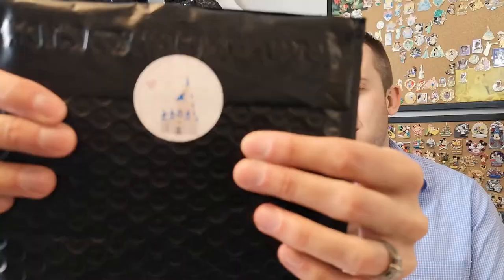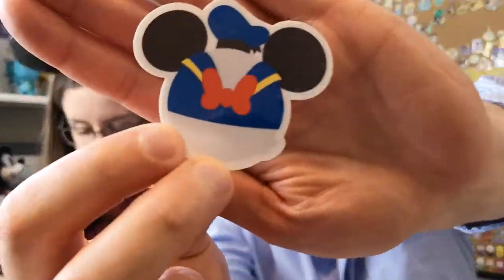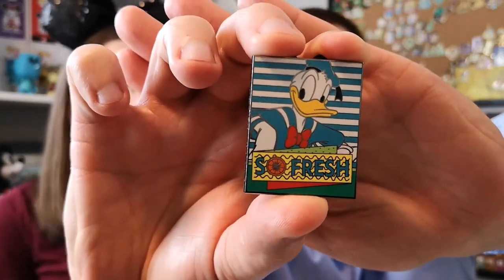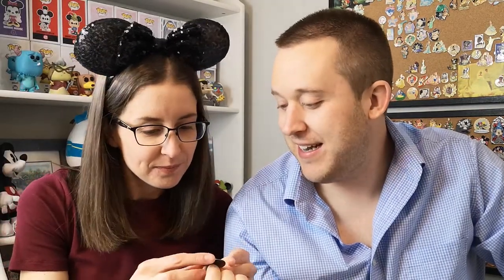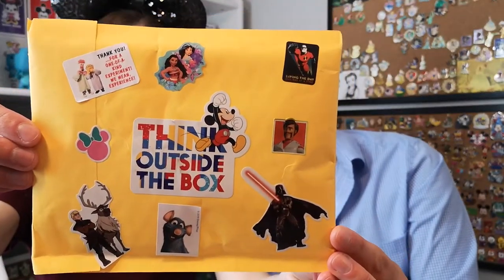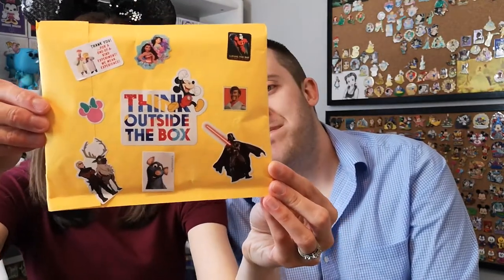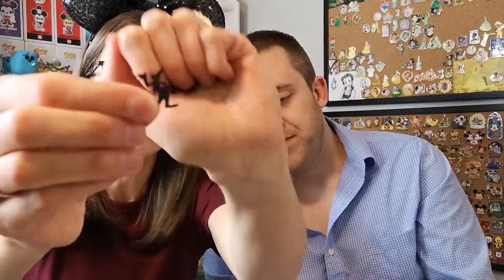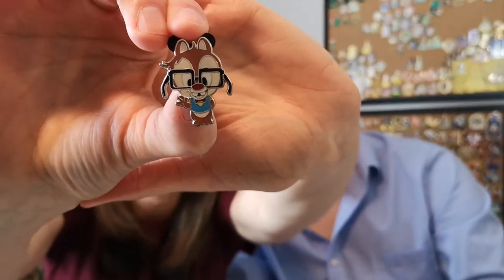Opening Disney Pin Mail | Disney Pin Trading | Disney Pin Haul | Disney Pin Love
Today we are opening up some pin trades from Canadian friends!